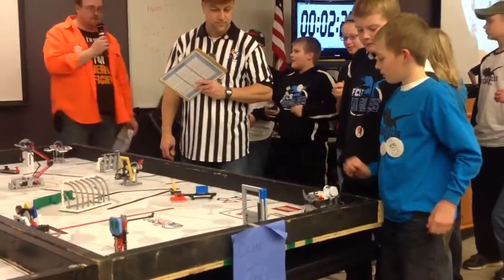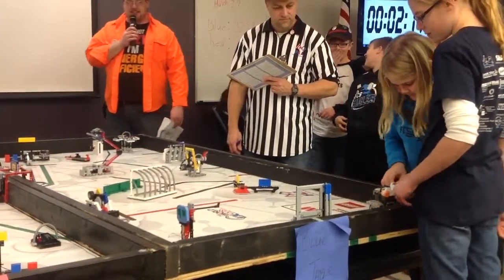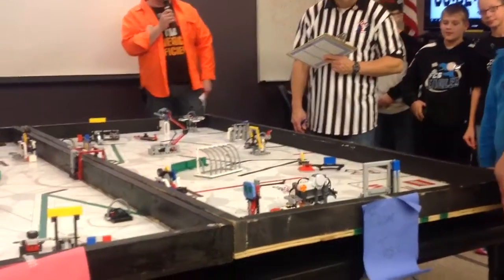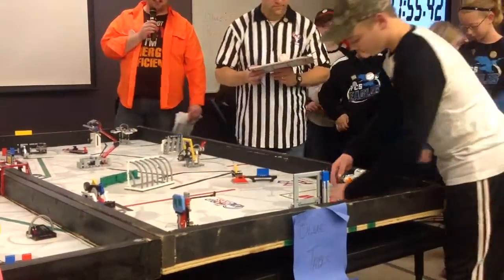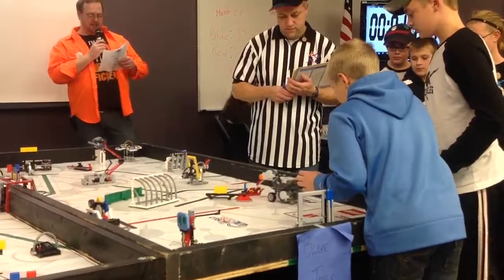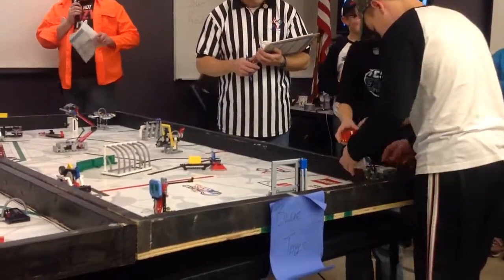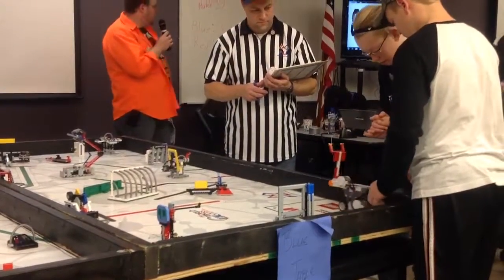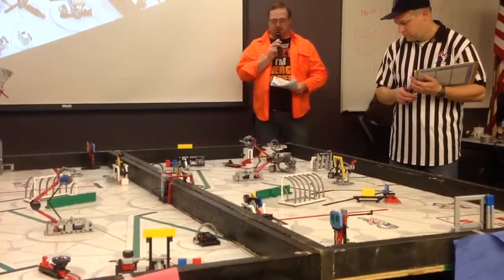2014 FCS Lego Leauge #2